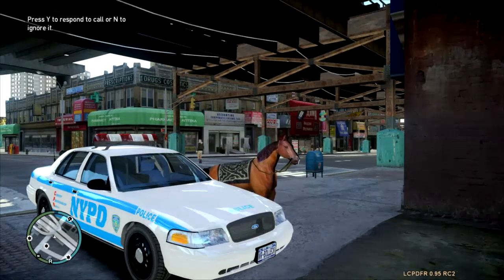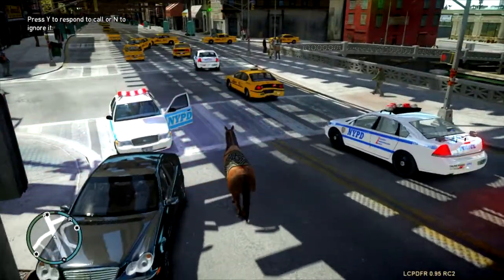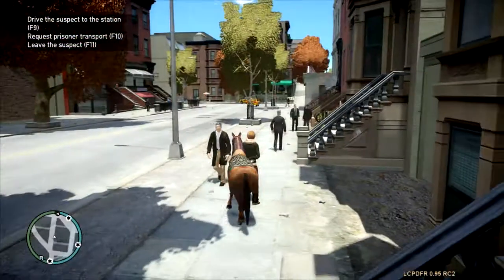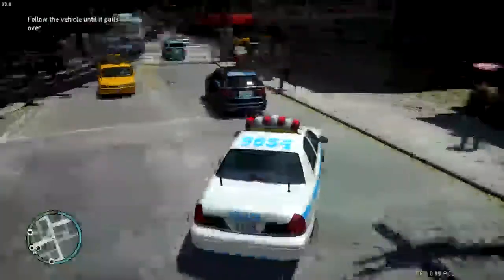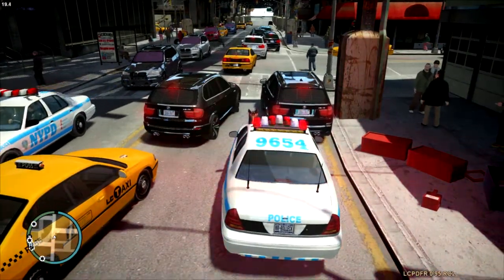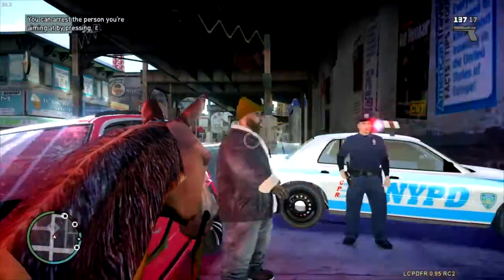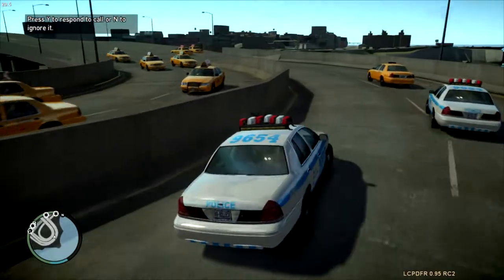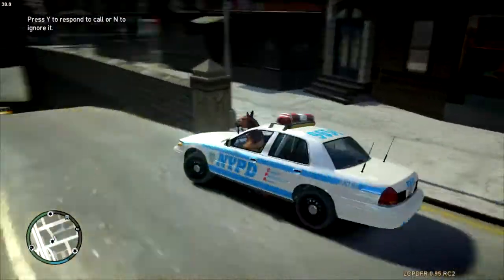LCPDFR: Horse Patrol - Day 1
A documentary following the day in the life of a regular every day policeman, who just so happens to be a horse.